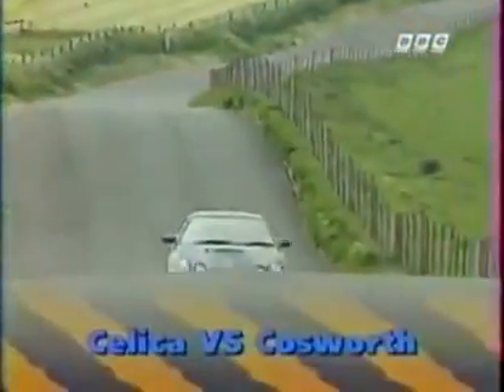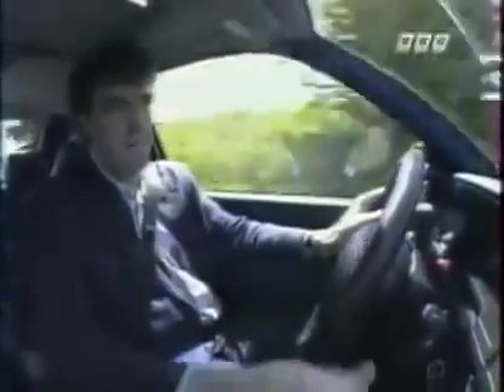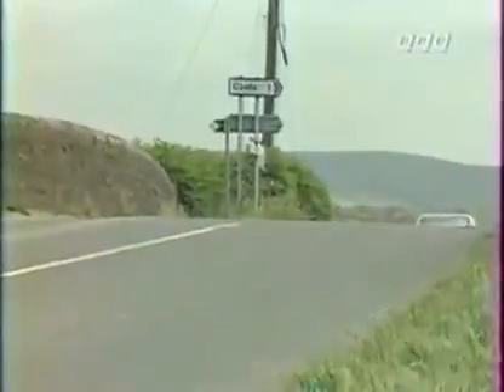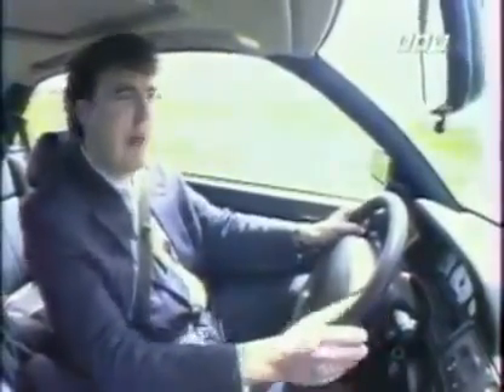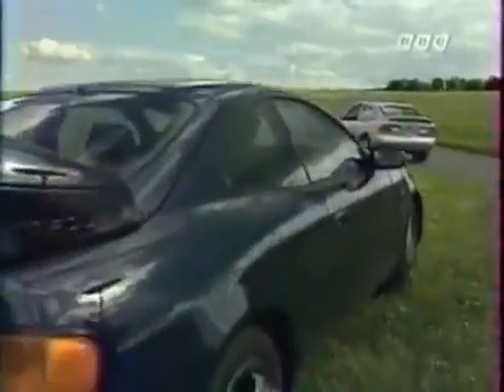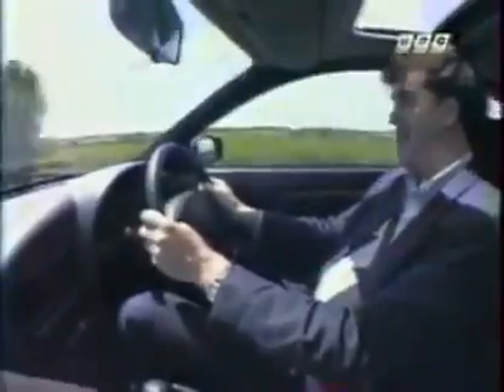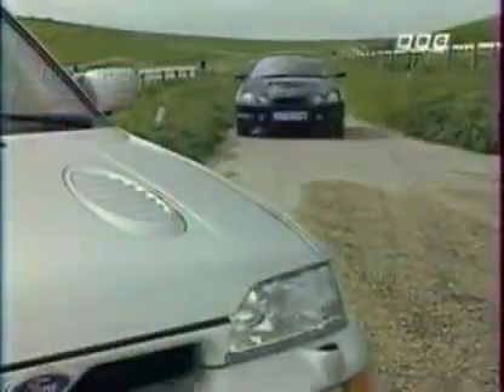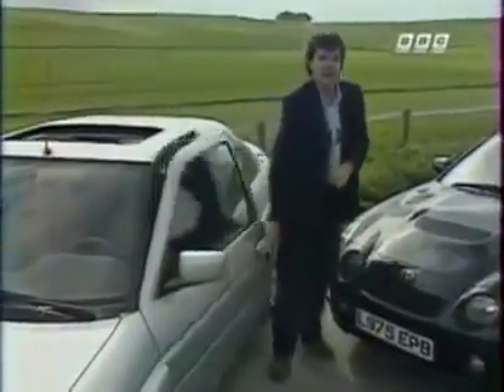Old Top Gear: Celica GT4 ST205 VS Ford Escort RS Cosworth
*do not own any of the content*

Jeremy Clarkson Road Test and compares Toyota Celica To Ford Escort Cosworth

Both road going rally cars.